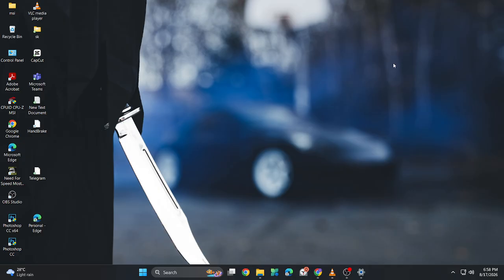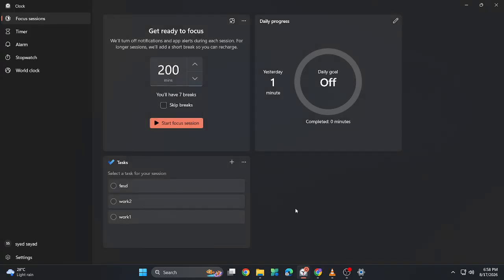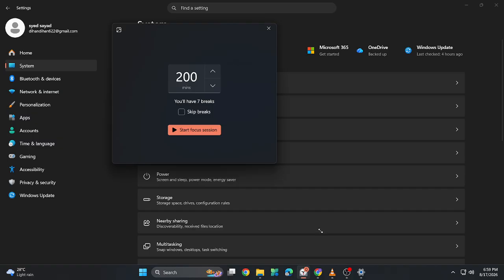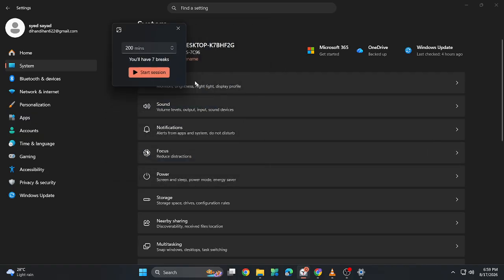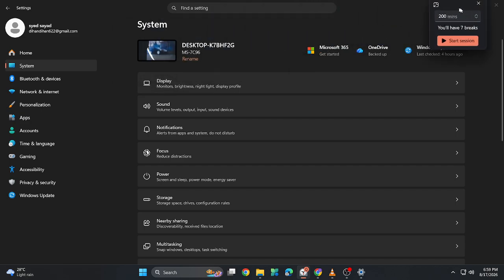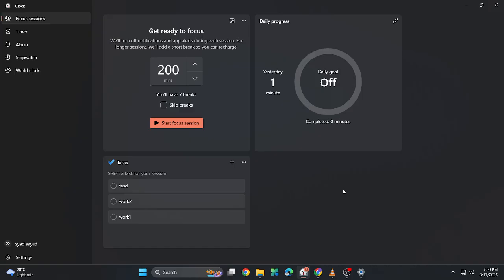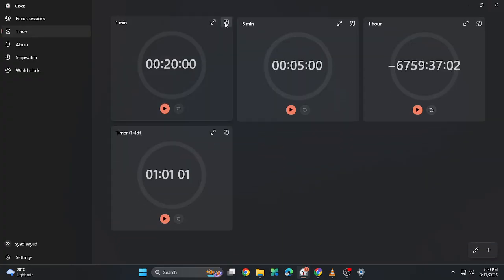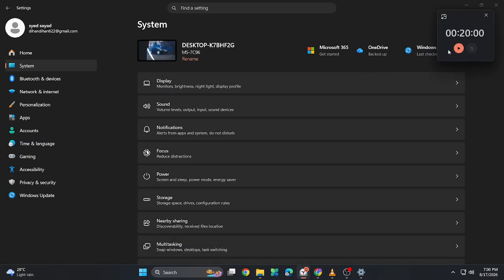How to Keep Windows Clock Always Visible Full Guide 2026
How to Keep Windows Clock Always Visible in 2026? Learn step-by-step how to keep a clock visible on your Windows desktop while you work. In this complete Windows Clock tutorial, you'll discover how to use Windows' built-in taskbar clock, customize the date and time display, and explore available options for keeping time easily accessible. You'll also learn how to use supported Clock app features or other built-in Windows options when you need a larger clock view. Perfect for beginners, students, professionals, and anyone who wants quick access to the time while using Windows.